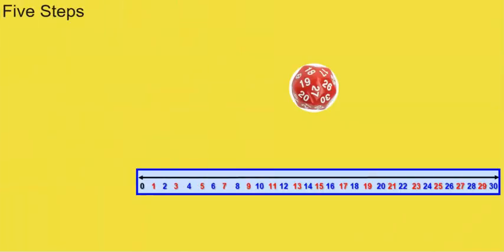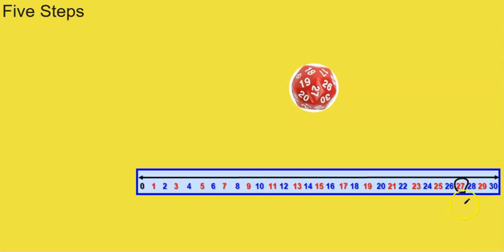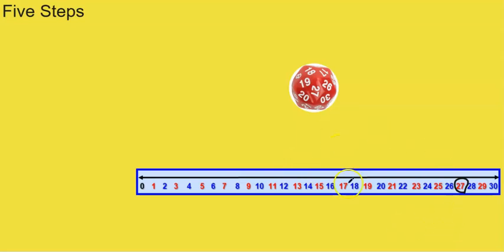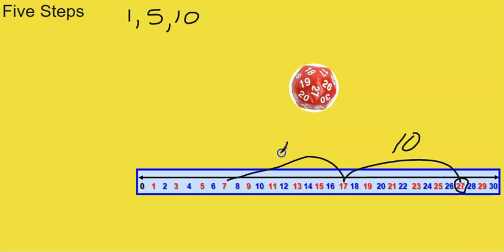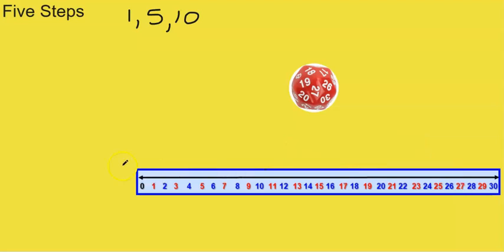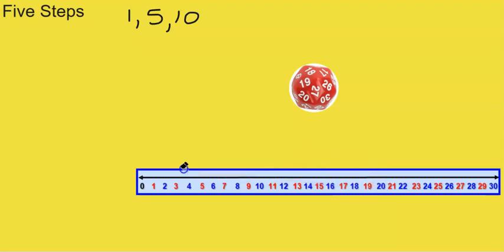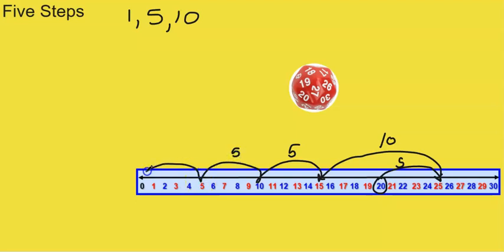5 Steps (Problem Solving Math Lesson)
Five Steps has students work on their subtraction and problem solving skills as they try to go from a target number to 0 in 5 steps using only 10, 5, and 1 steps.